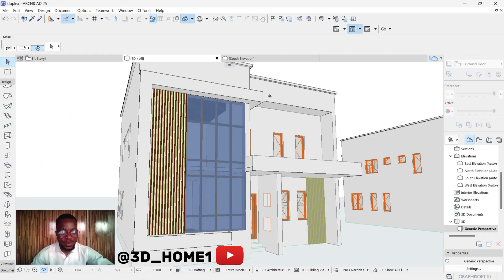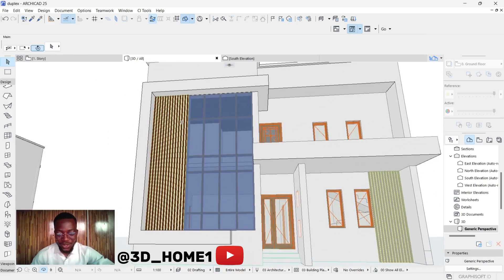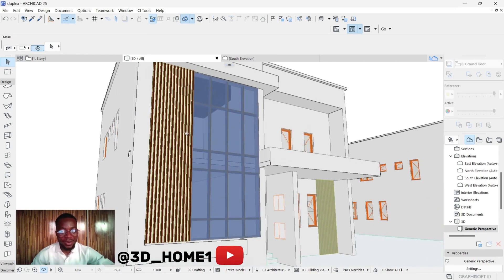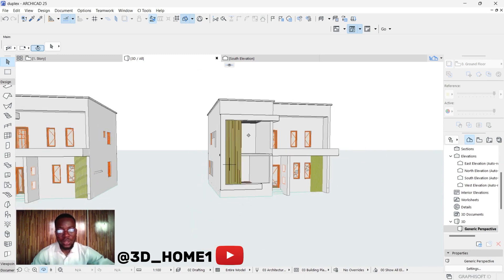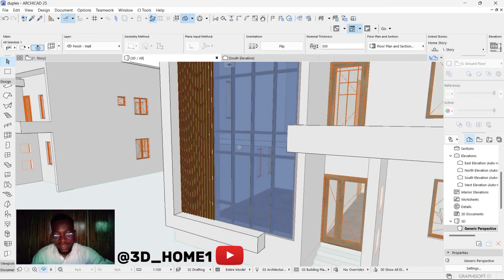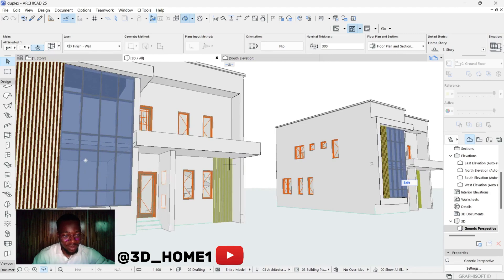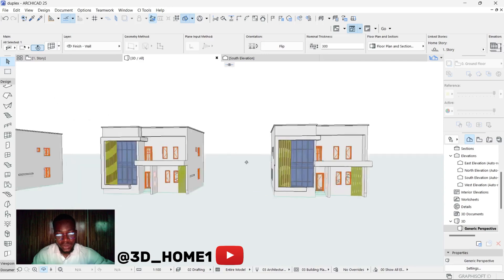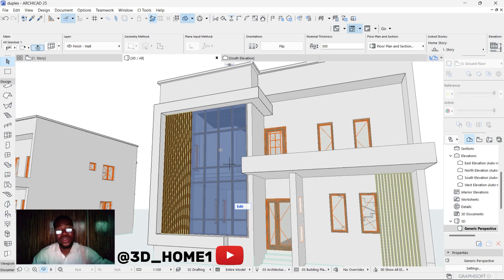How to model detailed Curtain Wall in Archicad